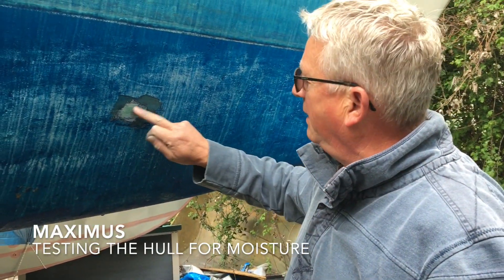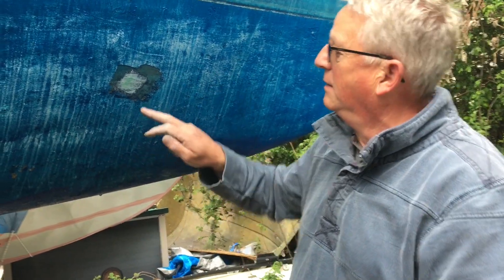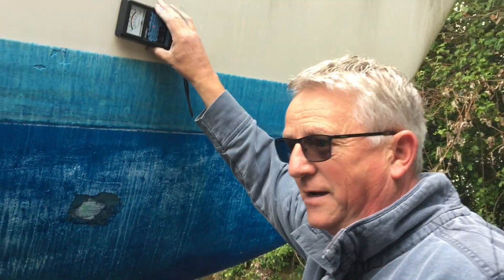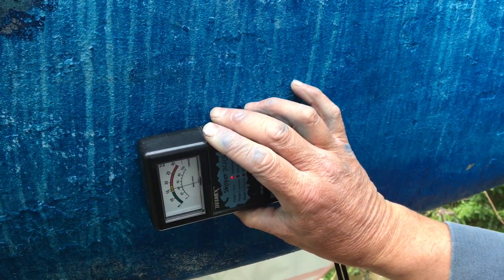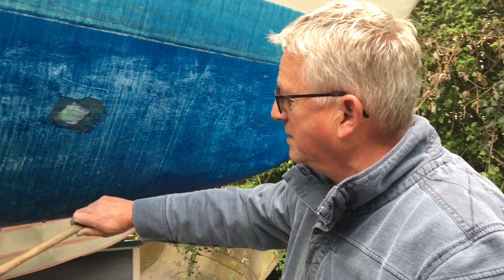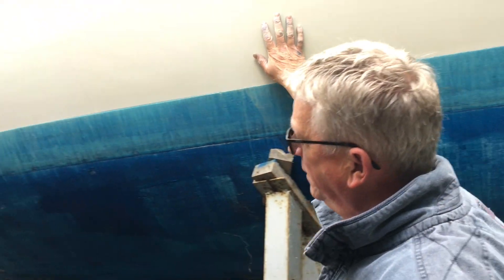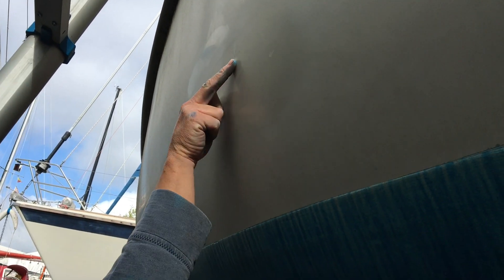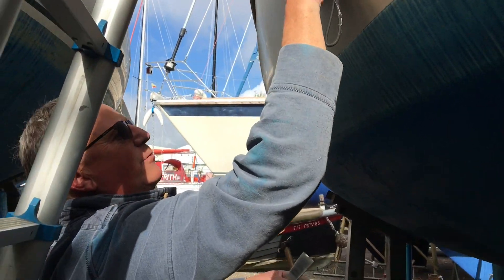This is what a dry boat sounds like... but just wait till you get to the anchor locker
PBO's marine surveyor Ben Sutcliffe-Davies explains how to 'listen' to a hull using a ball-pein hammer and a moisture meter. He's pleased to find that Maximus, the Maxi 84 yacht, is a dry boat with the same level moisture readings above and below the waterline... but wait until he gets to the anchor locker.